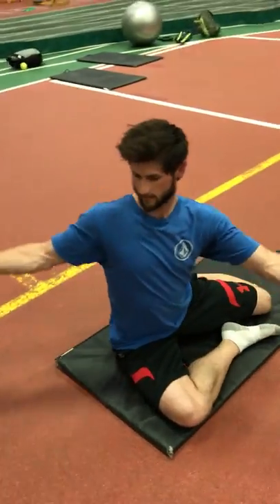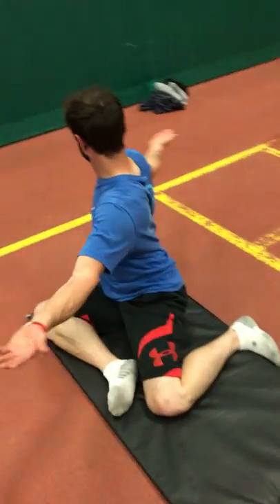WKA Muay Thai National Championships Joey Shin box mobility drills COMPLETE